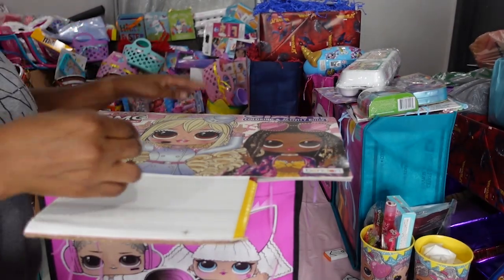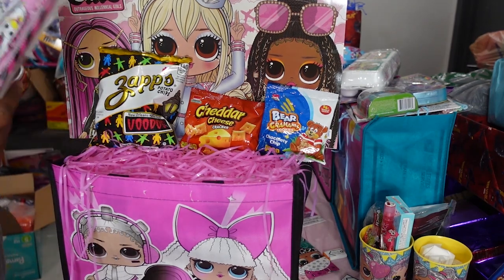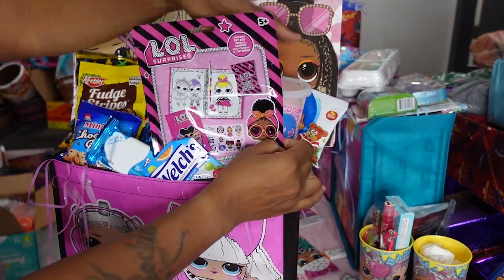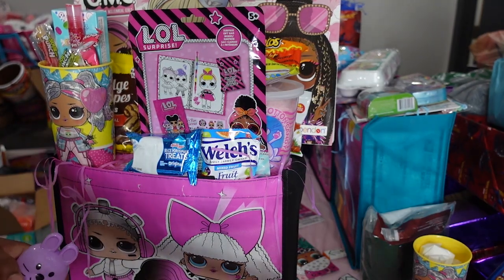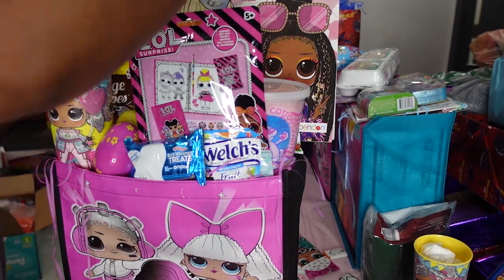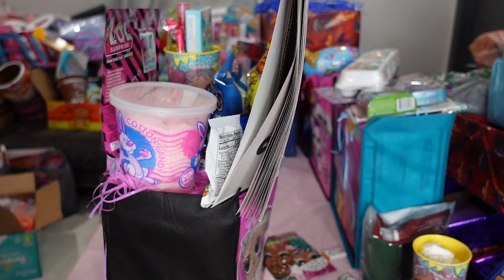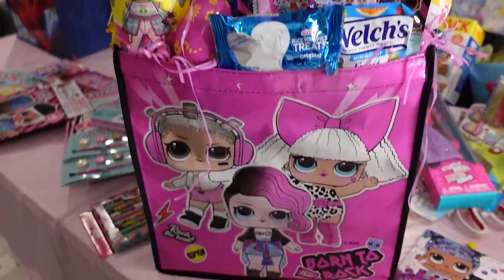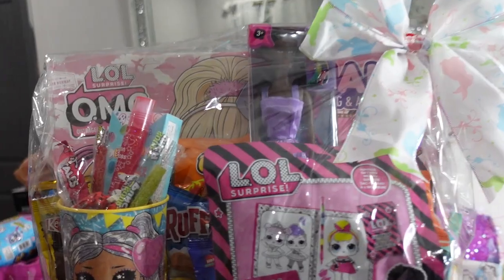LOL Surprise Easter Basket in A Bag What I Put in A Easter Basket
In todays video I will be showing my LOL Surprise Easter Basket in a Bag!! Thank you guys for the support ♡

Hope you guys got some inspiration + ideas from watching this video .